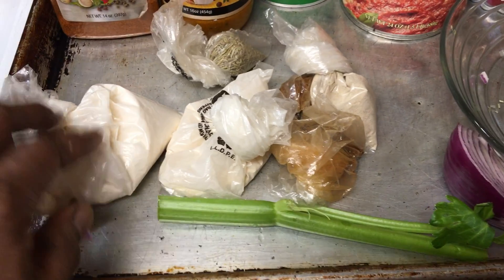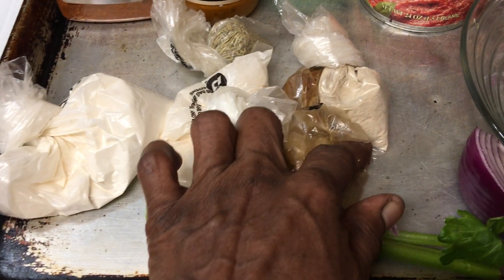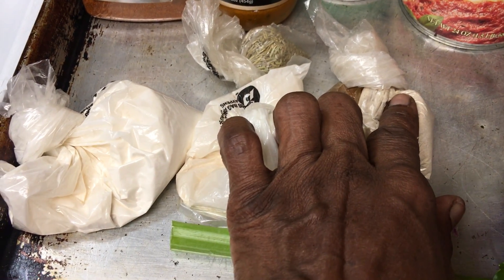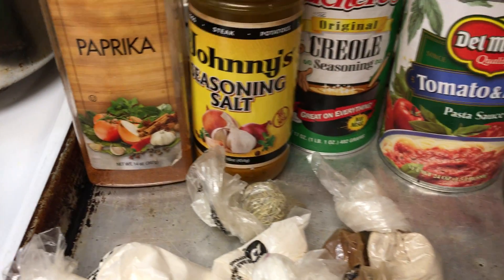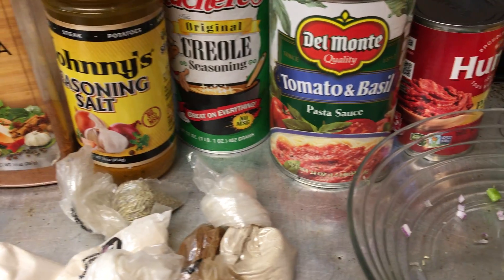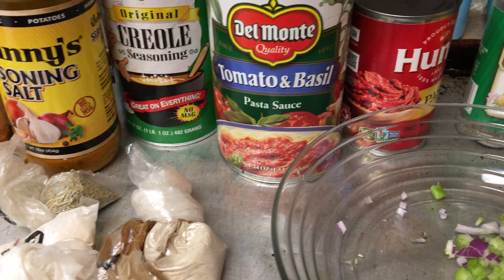How To make My Quick Spaghetti Sauce Part 1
# quick # ground beef # rosemary # Italian seasoning # parsley
Ingredients
3/4 cup of garlic powder
1/2 teaspoon onion powder
1 teaspoon of chili powder
1/2 onion powder
few pinche of white pepper
1/4 teaspoon of black pepper
1/2 teaspoon of rosemary
1 teaspoon of  fresh parsley
1 1/2 cloves of garlic
1/4 teaspoon of Italian seasoning
1/2 teaspoon of paprika
1/4 Johnny's seasoning salt
2  light sprinkles of creo seasoning
1/2 red onion
1/2 onion
1/2 to whole celery stalk
2/3 cup olive oil
12 oz can tomato  paste
24 oz  can tomato sauce
3/4 cup water to thin out our sauce maybe more if you like your sauce thin
2 spats butter
1/4 pure cane sugar